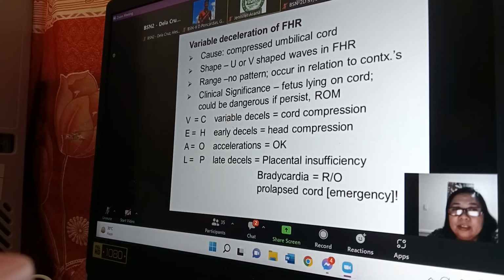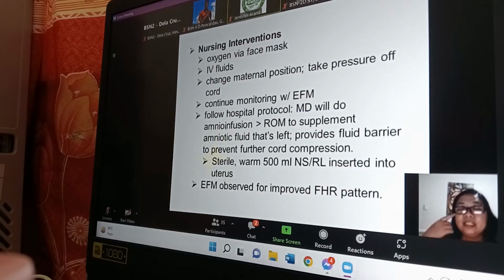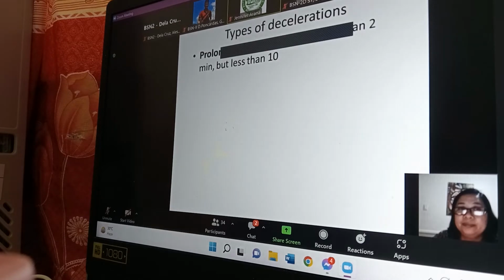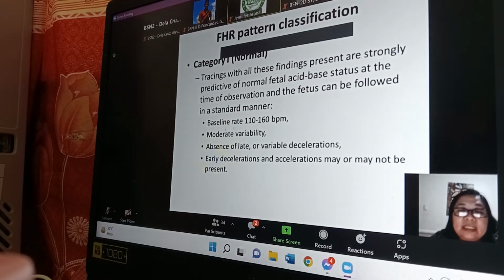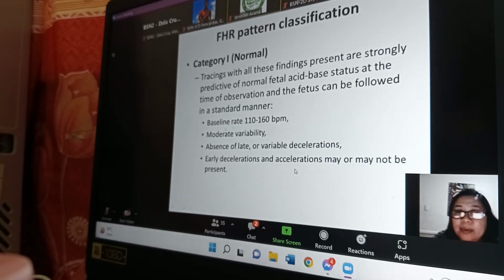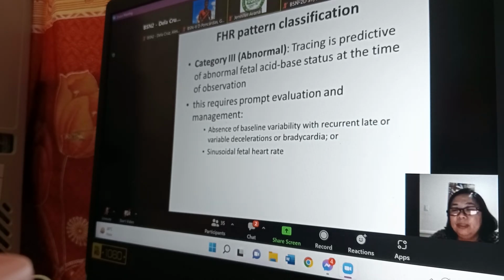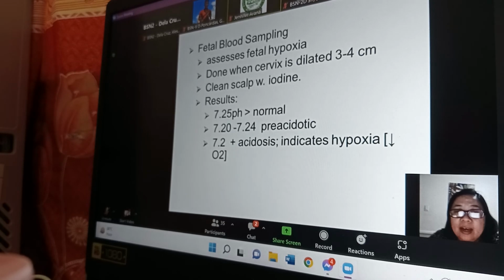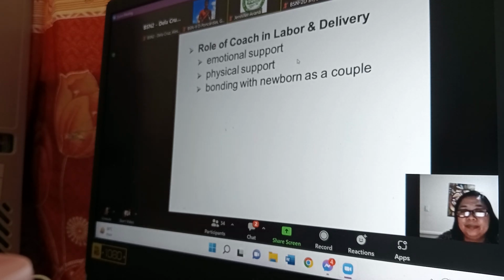October 6, 2022